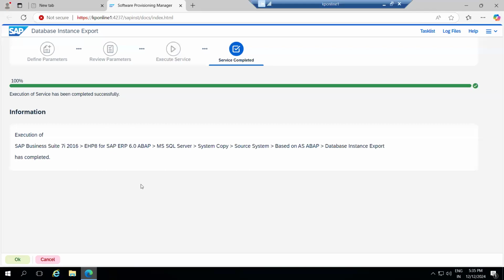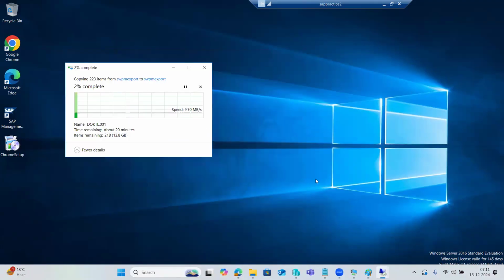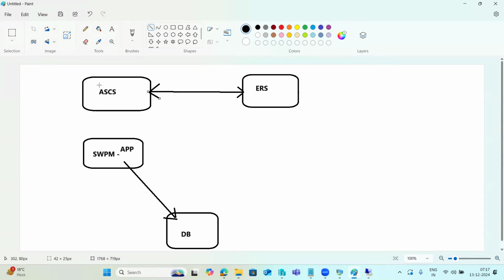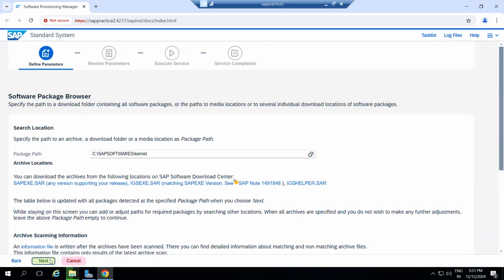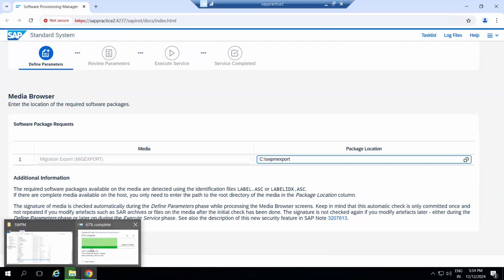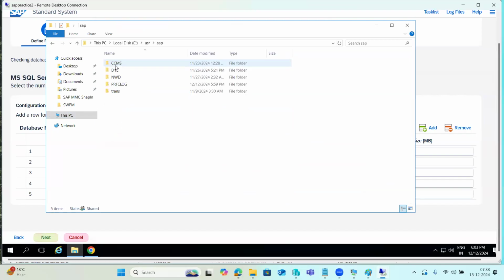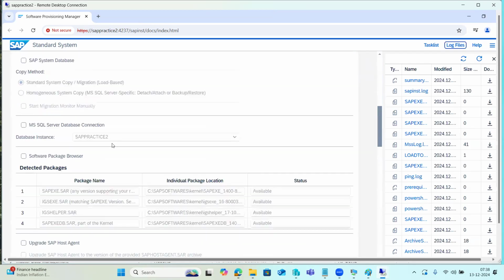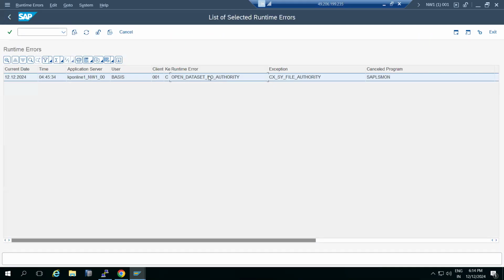System copy -Homogeneous system copy ( Target system Build)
Usually a Homogeneous system copy requires that both of DB and OS remain the same in the source system and target system. If either OS, or DB, or both OS/DB in the target system differ from the OS/DB of the source system, a Heterogeneous system copy is needed.